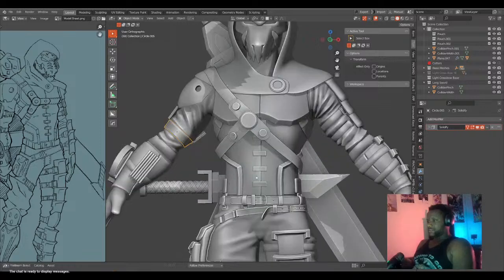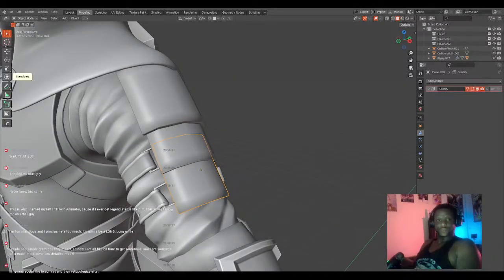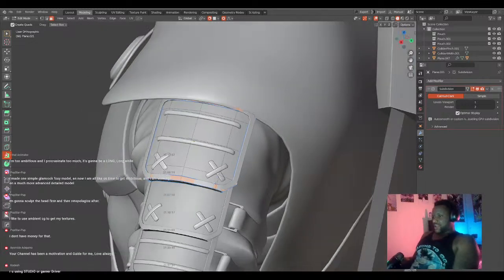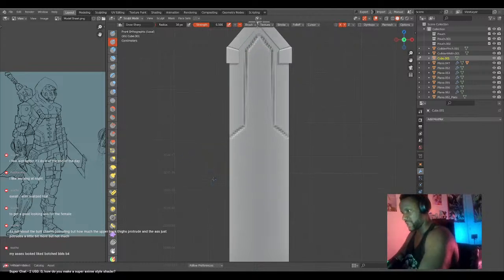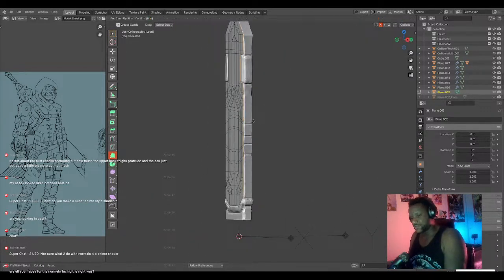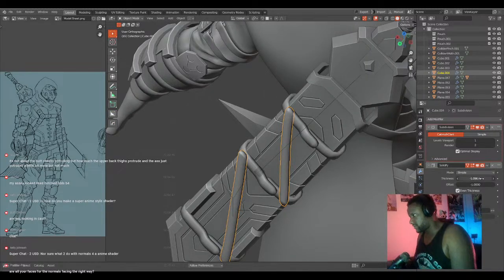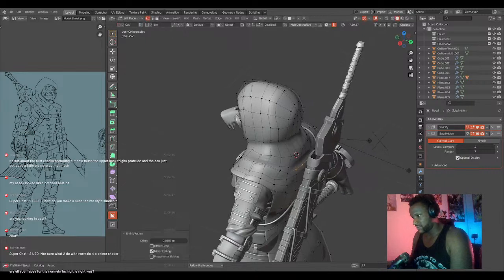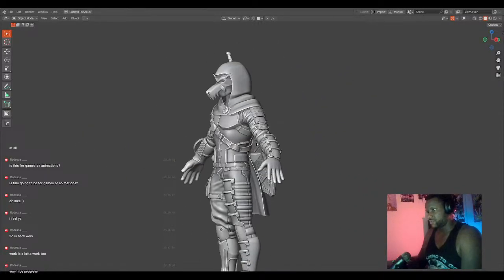BLENDER Character Creation Stream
Hey hey guys, tonight's stream we are going to be going over my process for character creation!